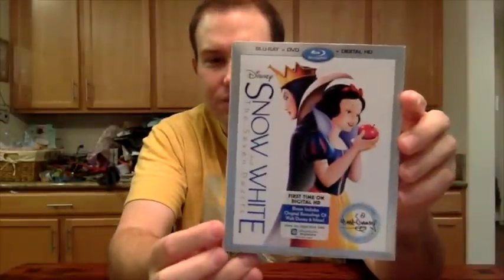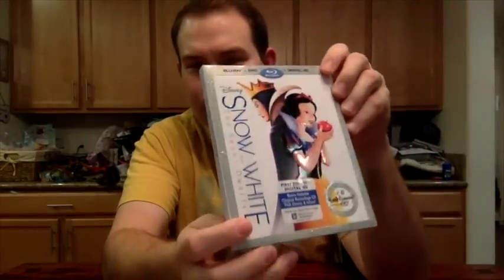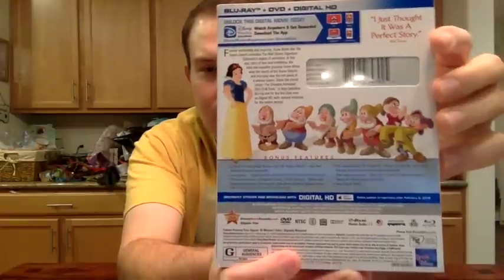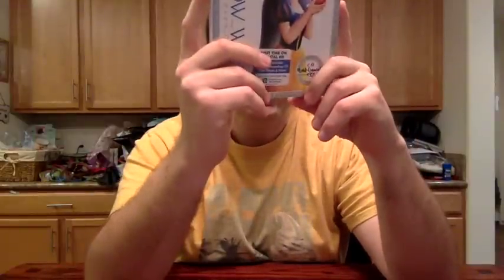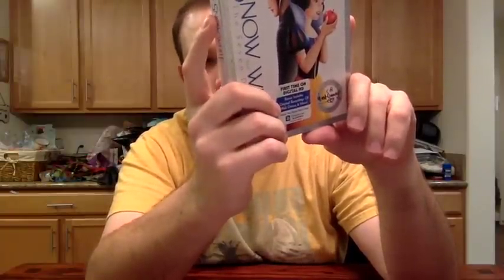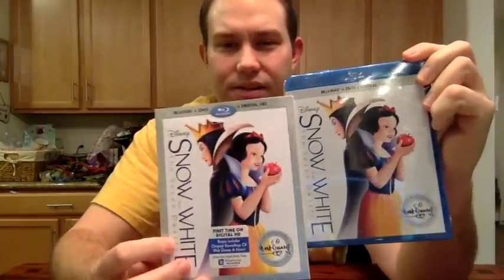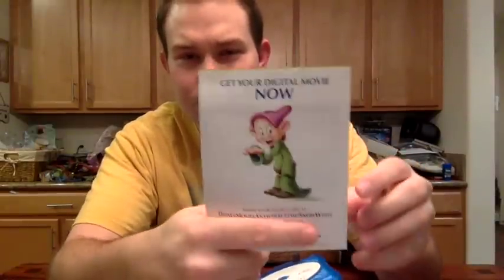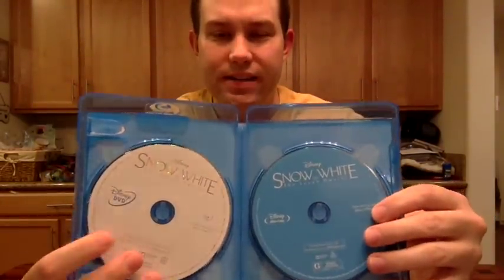Snow White Signature Collection Blu-Ray Unboxing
Alex unboxes the new Walt Disney Signature Edition Blu-Ray/DVD/Digital HD Combo Pack of Snow White on the Seven Dwarfs. This is the first time the film has been made available for digital sale. It war previously released on Blu-Ray and DVD seven years ago as part of the Diamond Edition collection.

The slipcover contains a glossy silver boarder and Snow White, but the rest of it uses a matte finish. Neither disc contains disc art and inserts include a digital copy code and an ad for Disney Movie Club.

Bonus Features in this release are In Walt's Words, Iconography, @DisneyAnimation: Designing Disney's First Princess, The Fairest Facts of Them All and an Alternate Sequence.

The digital version of Snow White is available on January 19th, but the Blu-Ray combo pack doesn't come out until February 2nd. Be sure to check laughingplace.com for reviews of both versions.